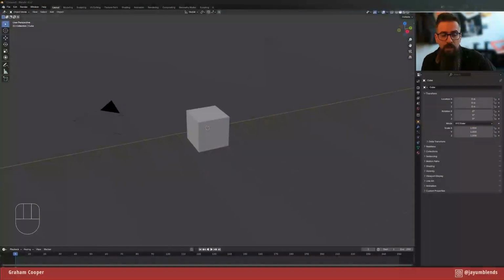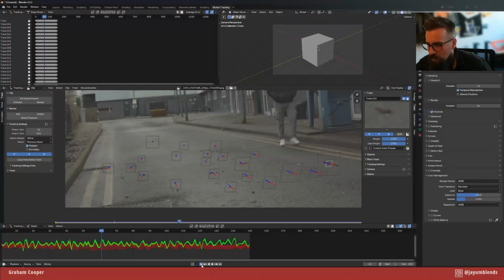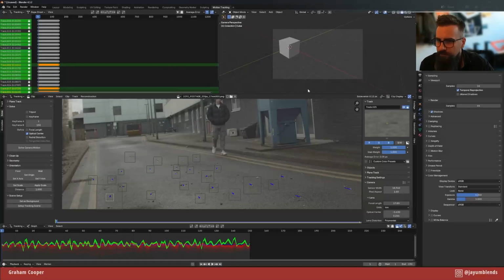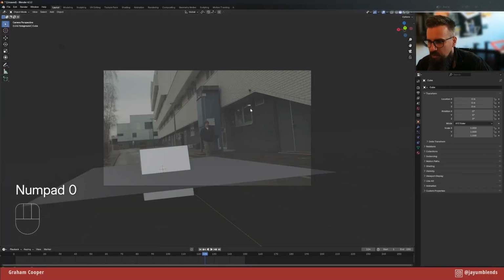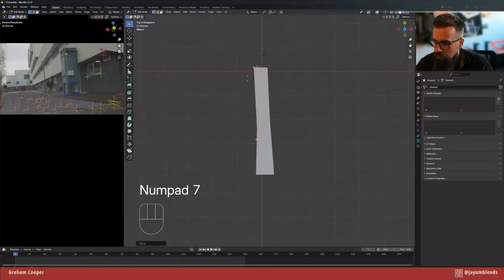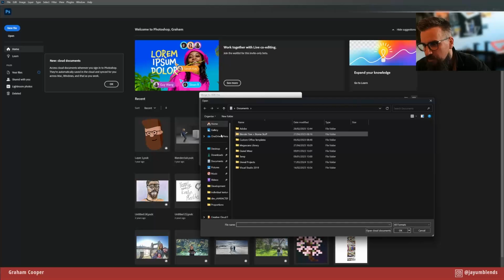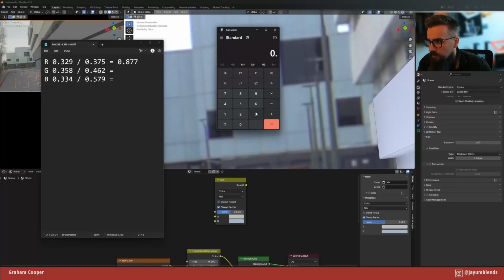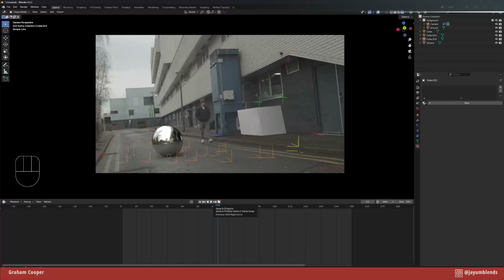Matchmove The Movie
Realtime narrated guide covering the matchmove and environment reconstruction workflow inside of blender for a set extention VFX shot.

00:00 - Introduction
00:50 - MATCHMOVE
28:13 - Setup Blender Scene
38:38 - Environment Reconstruction
53:05 - HDRI
01:10:27 - Projection Textures
01:15:38 - Outro